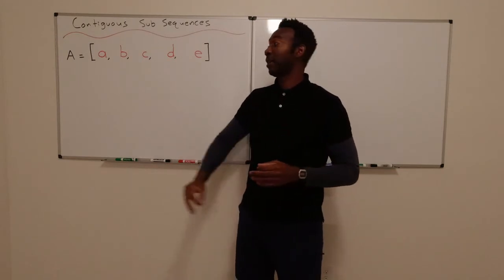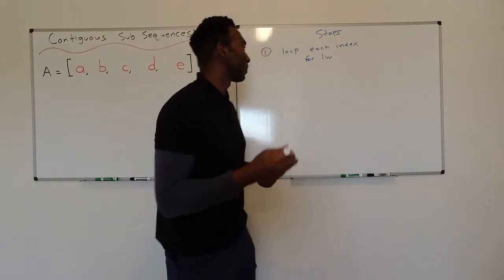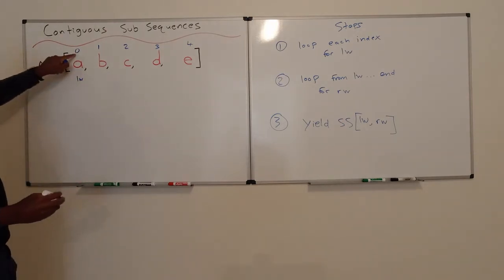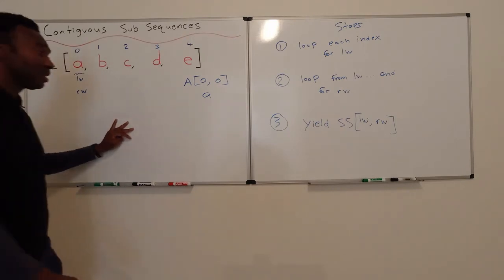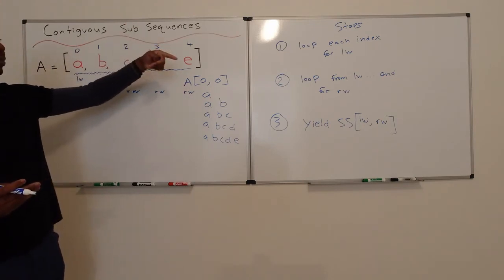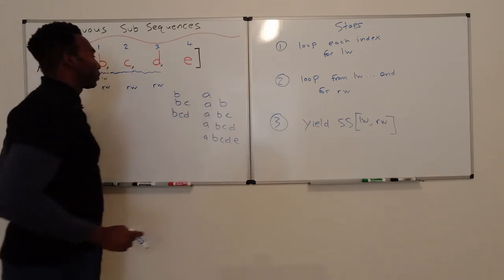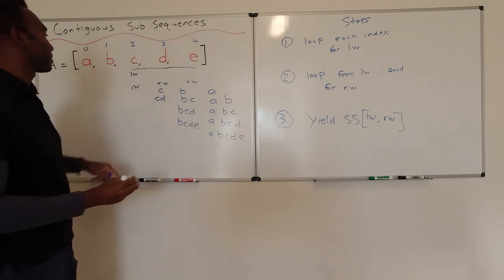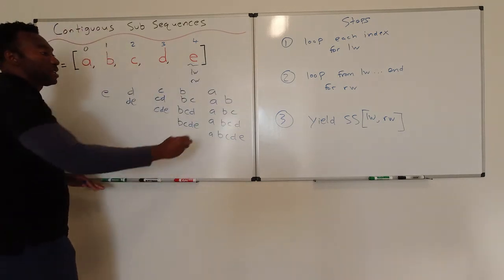Find Contiguous Sub-Sequences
Given an array, find contiguous subarrays.